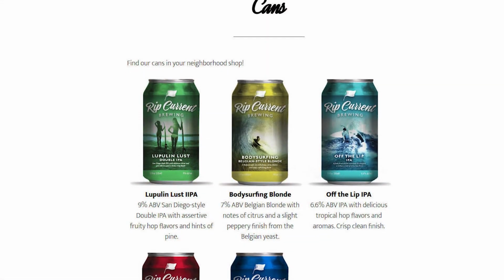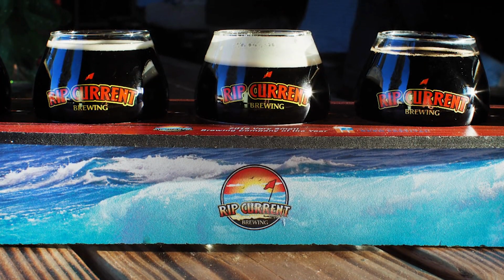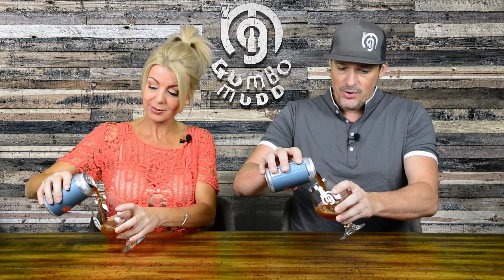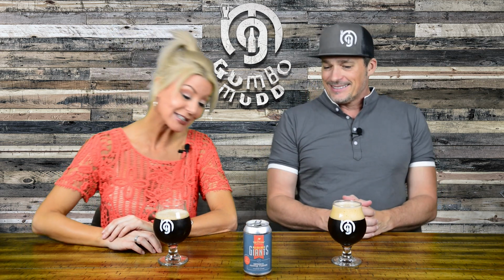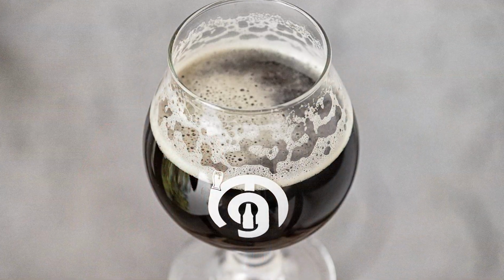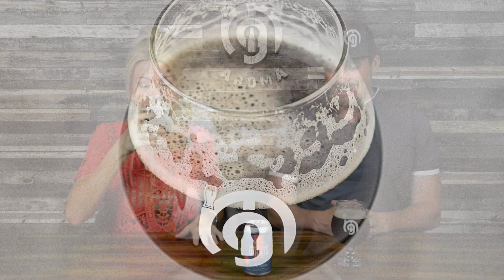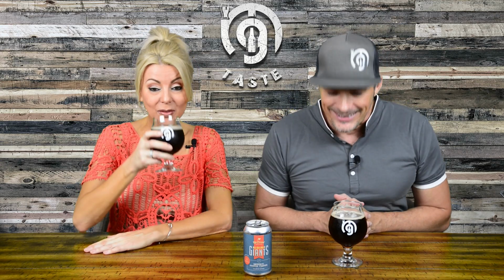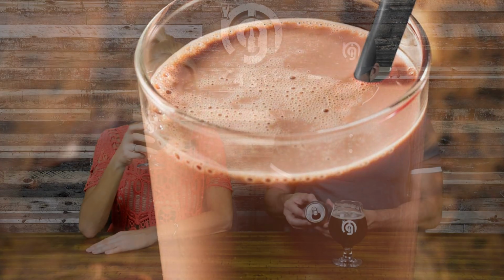Gumbo Mudd #94 - Rip Current Brewing - Riding Giants - Beer Review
Rip Current Brewing - Riding Giants is a 13% Imperial Coffee Porter that uses huge amounts of two select coffees from Ironsmith Roasters of Encinitas to offer a complex cold-steeped (not roasty) flavor that complements the chocolate , toffee notes of the base porter.

5:55 - Skip Brewery Description and Begin Beer Ratings